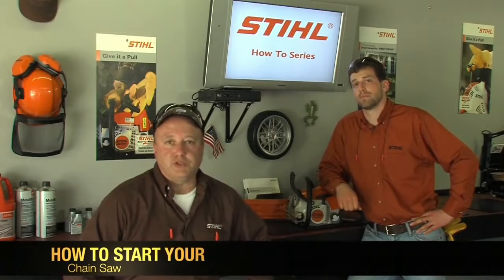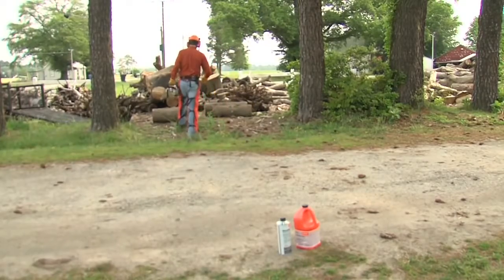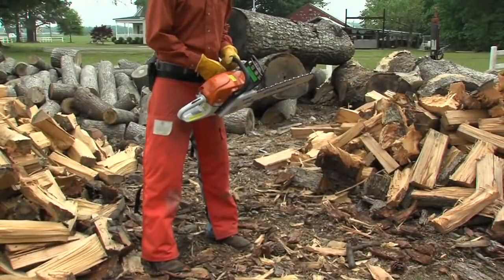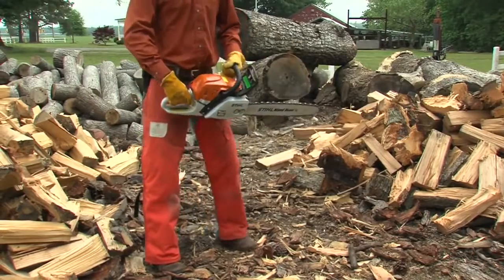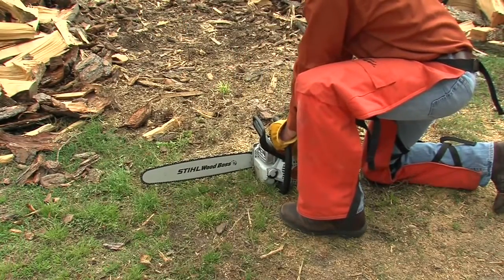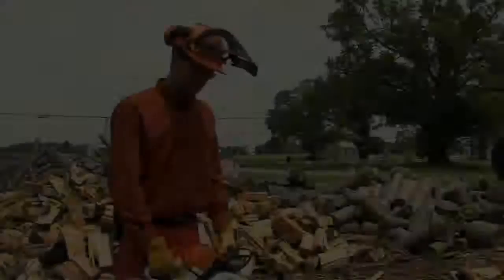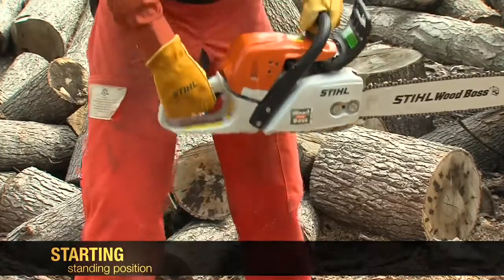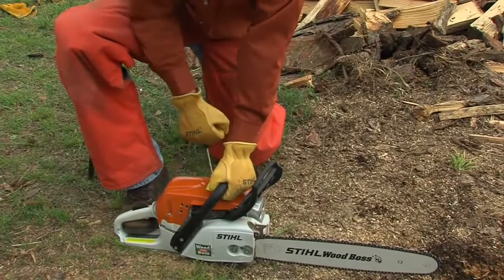How To Start a Chainsaw | STIHL Tutorial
Need tips on how to safely operate your chainsaw? We’ve got you covered.